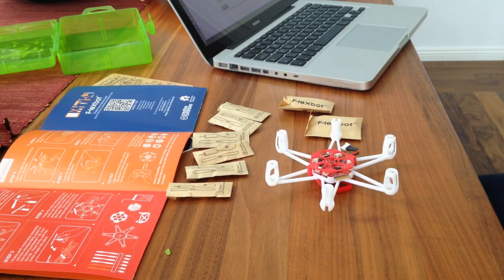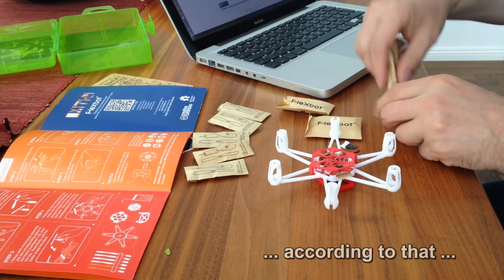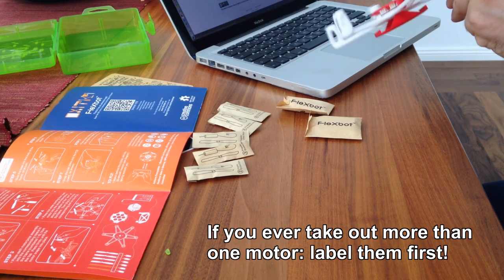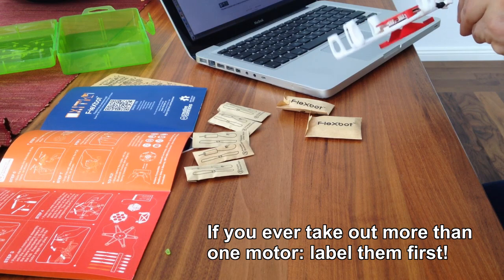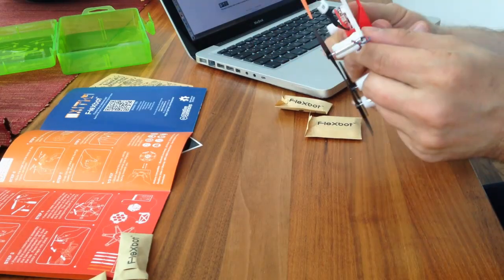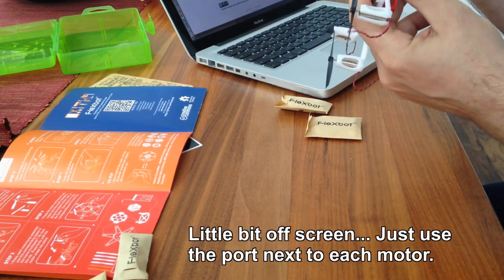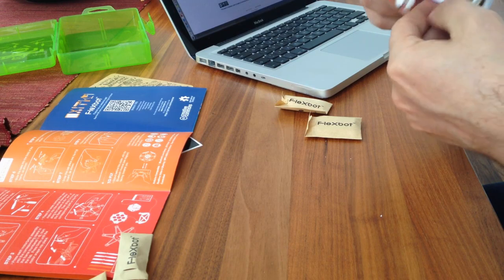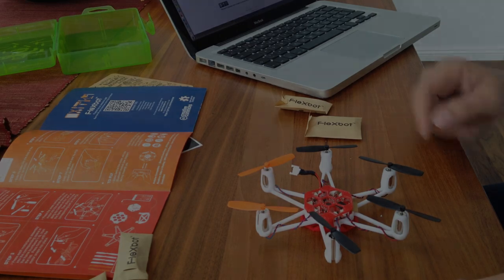Flexbot assembly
Assembly of my Flexbot hexacopter.